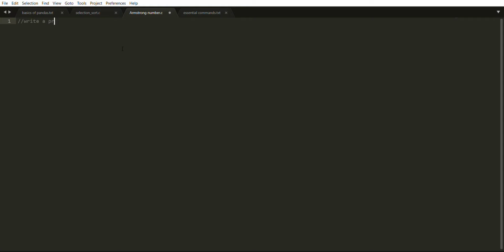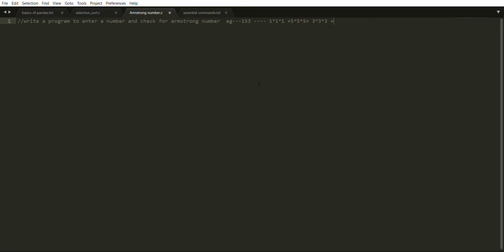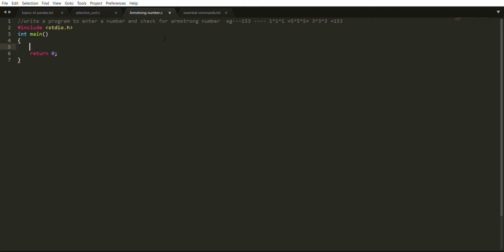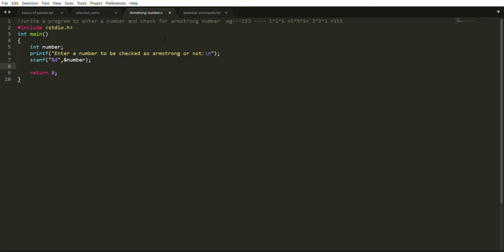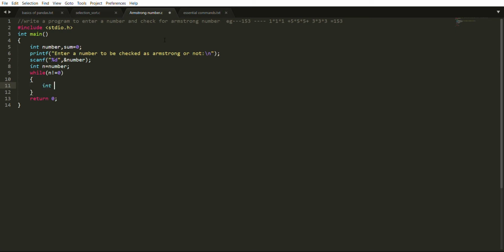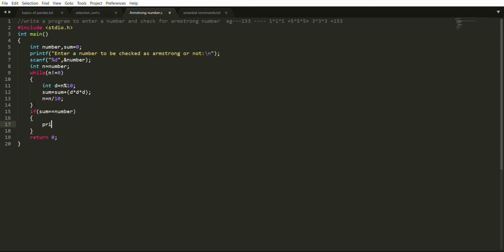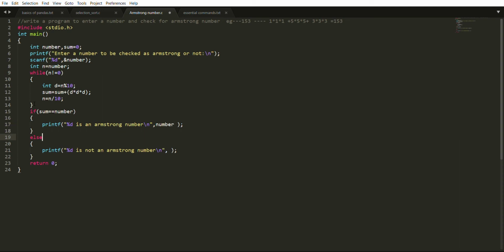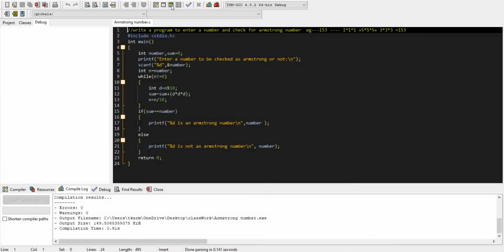Armstrong Number using C programming